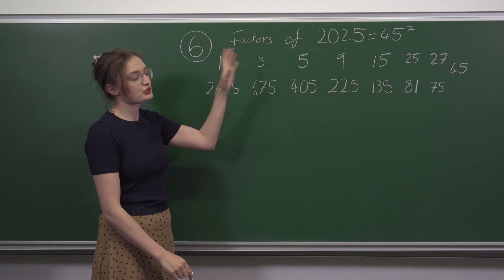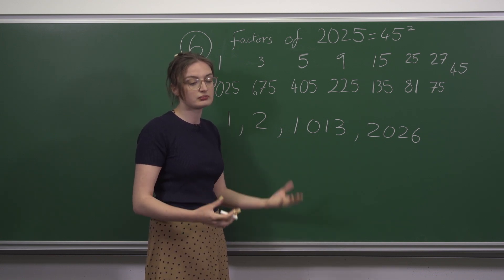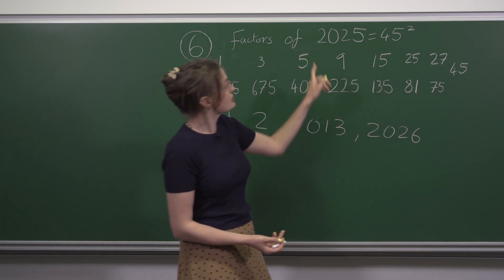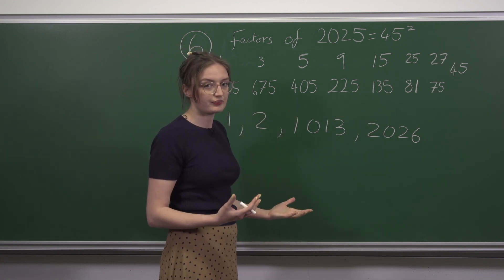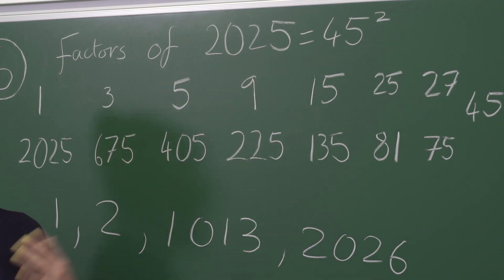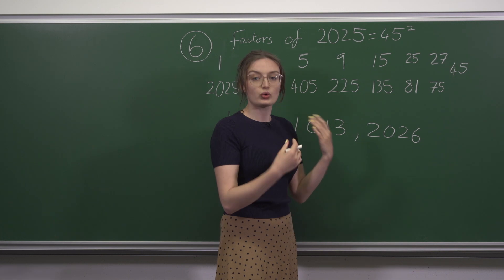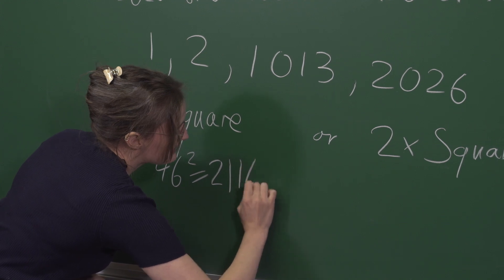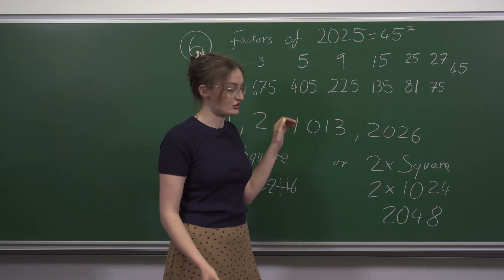JMO 2025 Q6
Georgina characterizes those integers that have an odd number of odd factors.